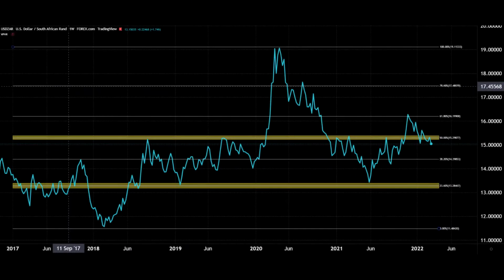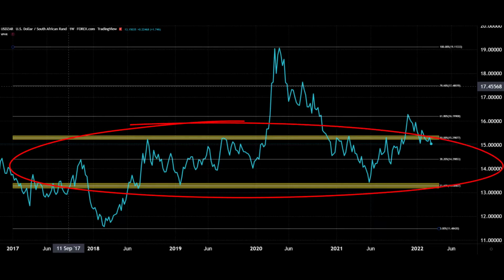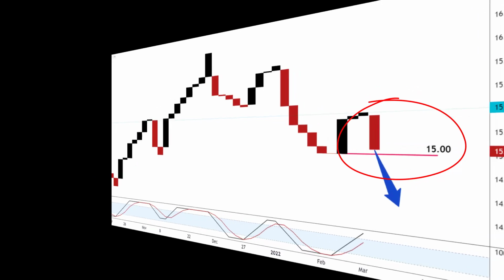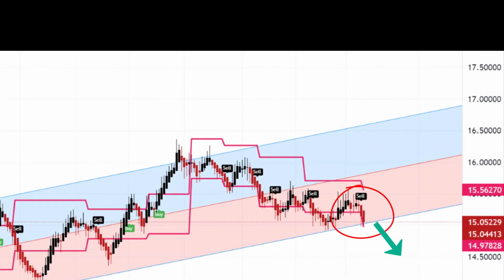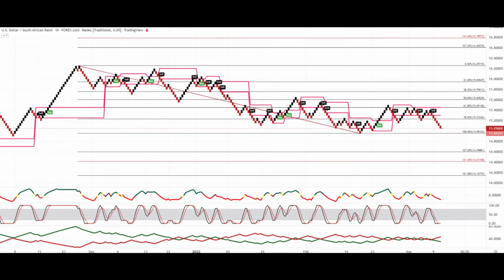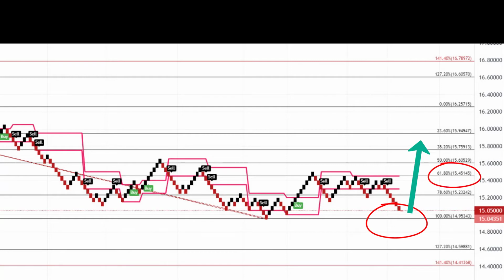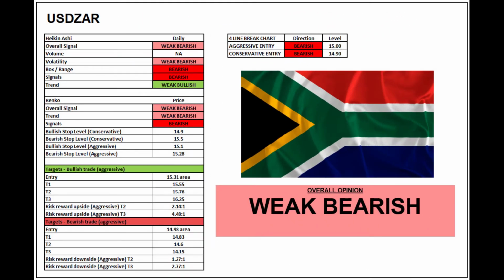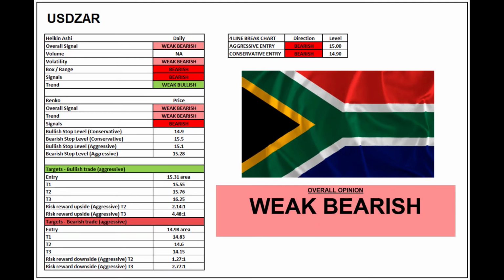USDZAR FOREX price analysis - SOUTH AFRICAN RAND to strengthen with BOOMING commodity prices?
Is the South African Rand a good bet to strengthen with booming commodity prices? I take a look at the technical analysis to see where it maybe heading next versus the US Dollar (USDZAR) in Chart Of The Day.

Follow me or get in touch and learn more about THE STOP HUNTER and what we do at:

Stephen